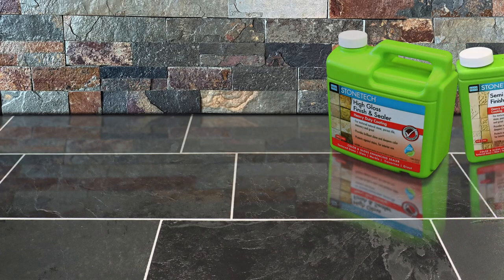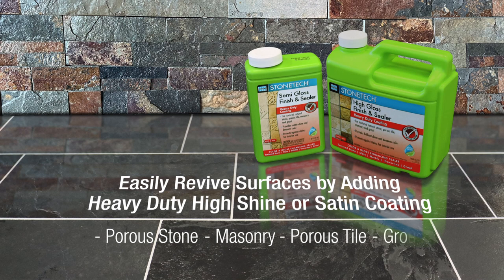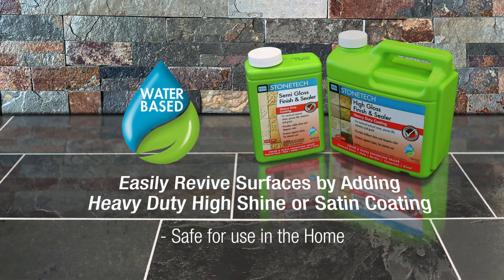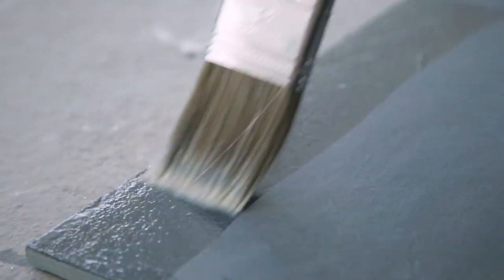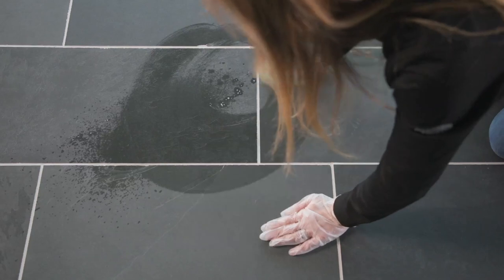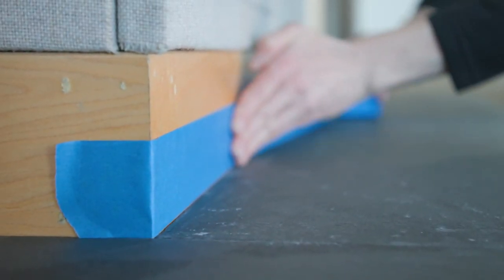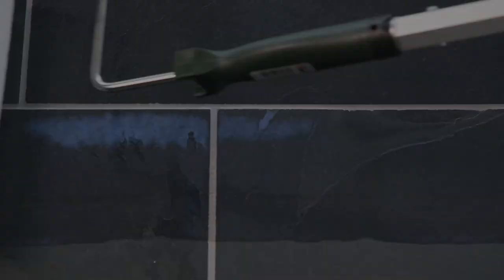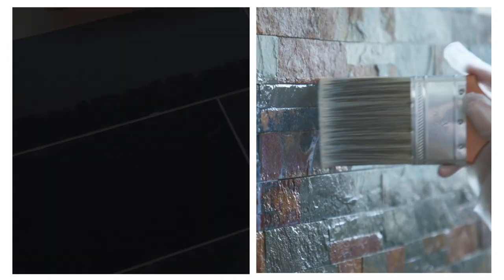Transform and Protect Stone or Porous Tile with STONETECH High Gloss Finish and Sealer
Learn how to transform and protect the look of your stone or porous tile surface by adding a glossy finish with LATICRETE® STONETECH® High Gloss Finish & Sealer.

Over time, stone surfaces can visibly appear dull due to daily usage or heavy foot traffic. Or perhaps, you may simply be looking for an easy way to update the look of your floors, backsplashes or walls in areas around your home.

LATICRETE offers STONETECH High Gloss Finish & Sealer and STONETECH Semi Gloss Finish & Sealer which can easily revive your surfaces by adding a heavy duty, high shine or satin coating on porous stone, tile, masonry and grout, all while protecting it from stains.  Designed for interior use, these water-based products are safe for use in your home, especially when compared to other solvent-based products.

Learn how to use each of these products in this instructional demo by Diane Phelan, Product Manager.

Learn more about our semi gloss finish, STONETECH® Semi Gloss Finish & Sealer